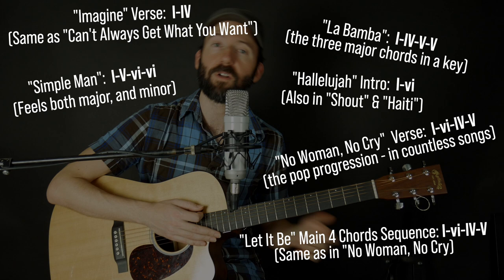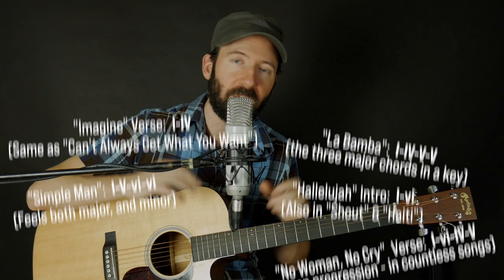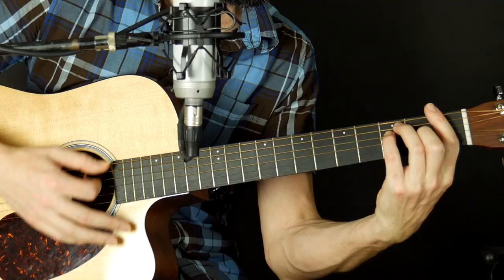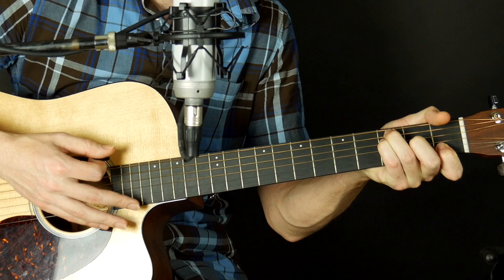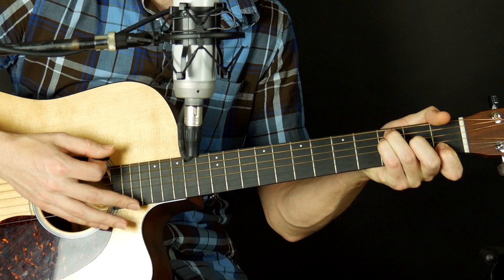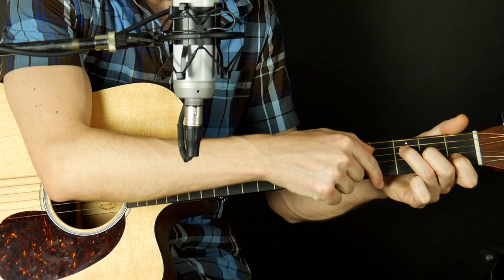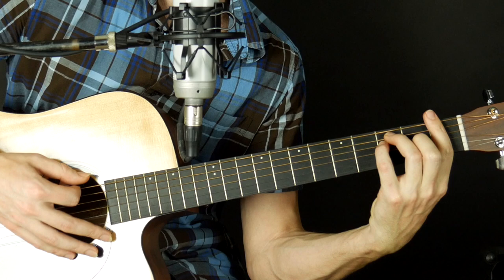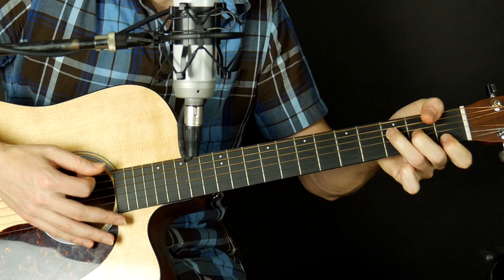8 Classic Songs in C Major - Strum Along & Guitar Lesson (C, Dm, Em, E7, F, G, Am)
Here's 8 great songs to strum in the Key of C including:
"Imagine" by John Lennon 0:00
"Dreams" by Fleetwood Mac 0:33
"Simple Man" by Lynyrd Skynyrd 1:12
"La Bamba" by Ritchie Vallens 1:47
"Let It Be" by the Beatles 2:16
"No Woman No Cry" by Bob Marley 3:15
"Hallelujah" by Leonard Cohen (Jeff Buckley Cover) 4:49
"Count on Me" by Bruno Mars 5:37

👉Download the Patrons Only 45 minute lesson to go along with this video and access tons more content and live zoom lessons as a Pow Music Patron

Do you wanna learn more about soloing, improv, and scales? Here are some Pow Music Resources on Youtube and for download:

For soloing, I recommend first getting comfortable with some basic musical phrasing using just a few notes at a time, which is what my "Soloing for Complete Beginners" course is all about

After that, master the 2.5 main shapes of the pentatonic scale.

After that, learn how to apply it in any key, major or minor, with this lesson:

Then learn how to connect those shapes with some other hot spots in the remaining shapes using the 2x2 method lesson

From there, you can add the remaining notes to make diatonic scales, and of course the blue note, especially for blues! My free PDF above of the pentatonic scales has the blue note included which is linked above...

All that being said, the #1 method for becoming a proficient improvisor and soloist on guitar is to transcribe music by ear and then take those ideas and make them your own. After you learn something by ear, you then want to understand what it is - what is the context? Then you'll know when to apply it, and how to expand upon it. If you're just starting out, you can just learn a few riffs you like, figure out what scale/key/chord etc is associated with the riff (context) and then workshop that riff! Make it your own - use it as a motif, and build a whole solo around it!!

v2